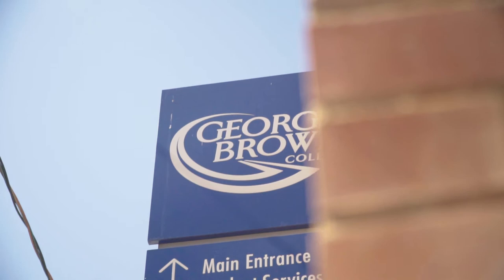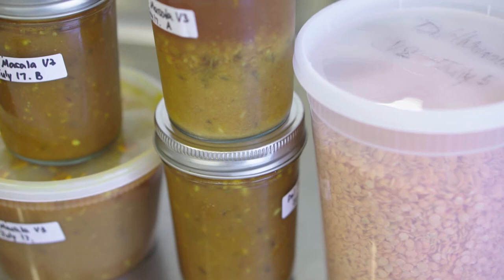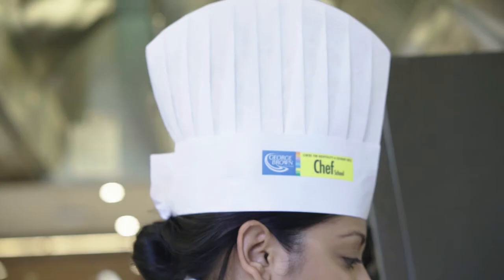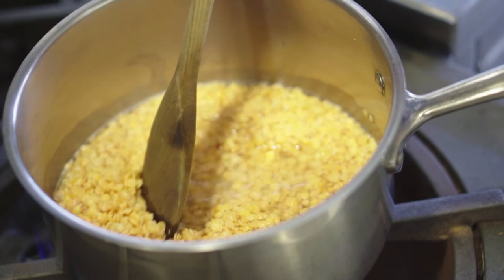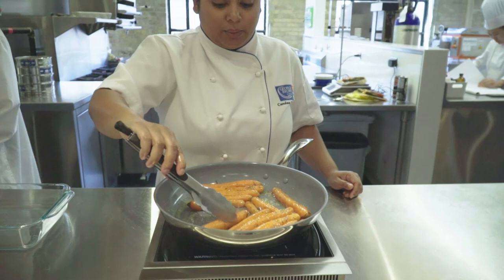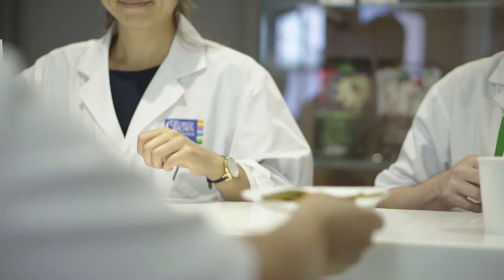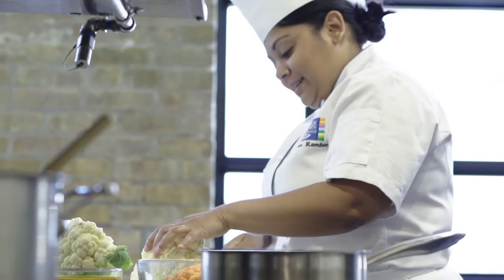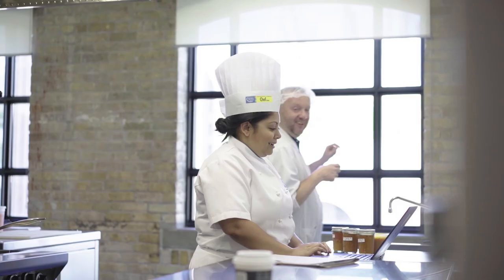George Brown FIRSt | Culinary Team | Amotion Films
FIRSt offers industry access to technical resources, state of the art facilities, and networking opportunities for food and beverage businesses within the GTA, enabling these companies to grow and reach more customers. We accelerate new food ideas from “concept to commercialization”, as illustrated by the success of our clients.

Industry can:

Access college expertise, technology and equipment to enhance productivity, competitiveness and innovation
Take products to market swiftly and cost-effectively
Access creative culinary faculty and student talent who get real world, practical training and learning opportunities working on research projects
We are a cutting edge research laboratory and test kitchen that meets industry needs.